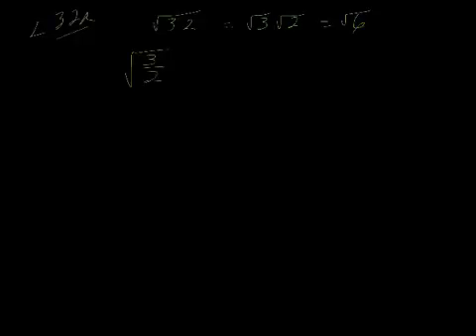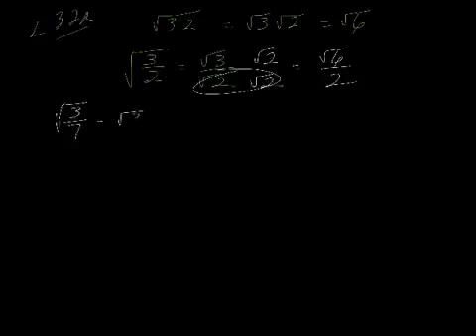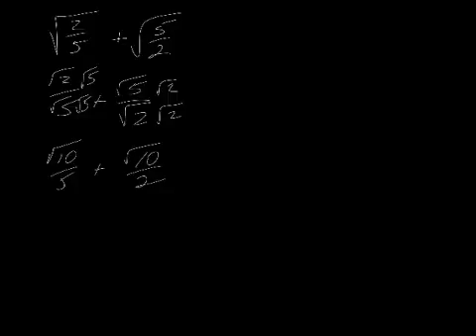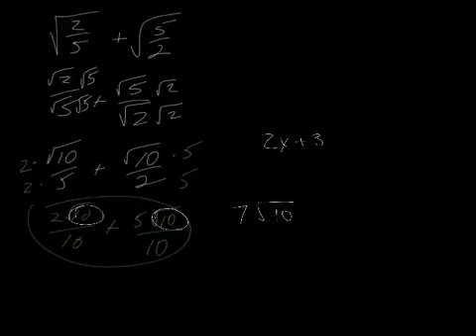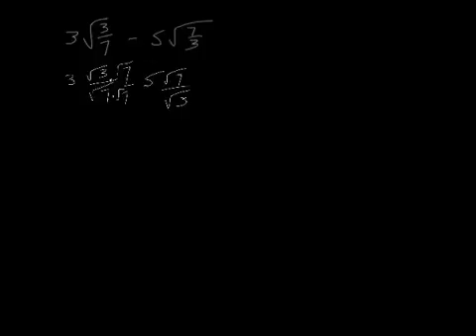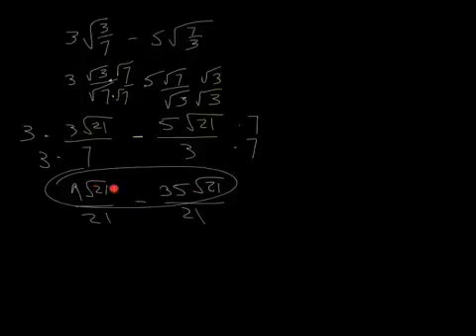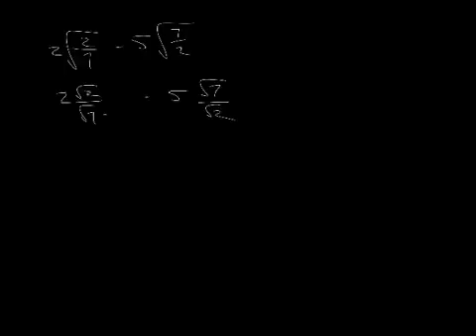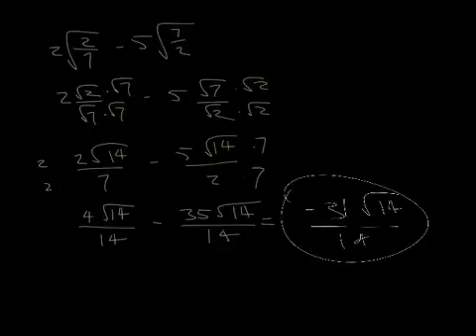L 32a algebra 2